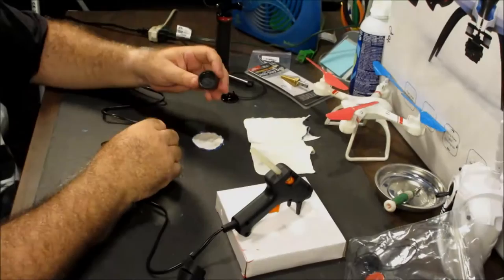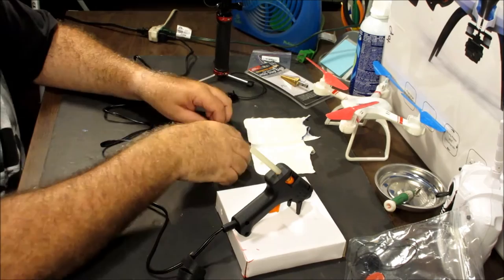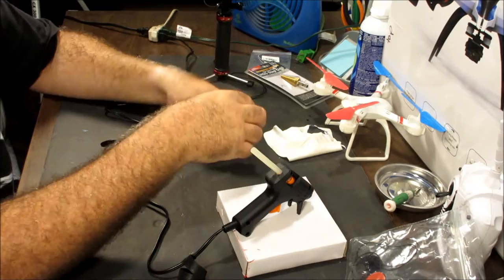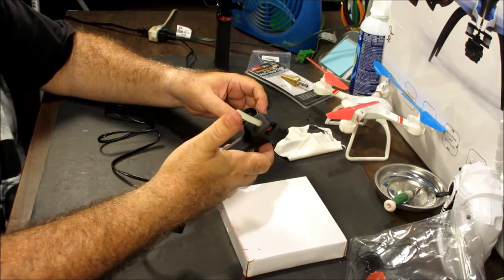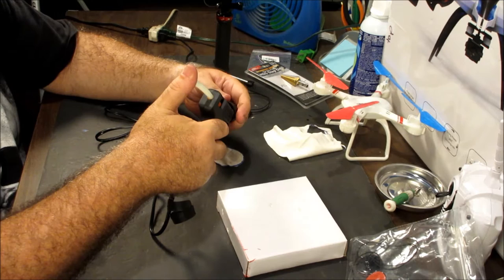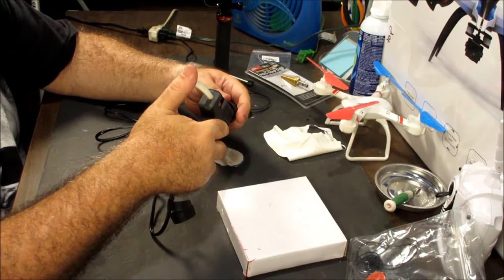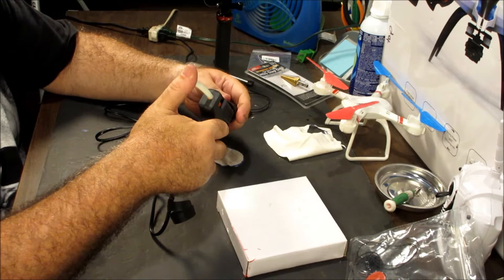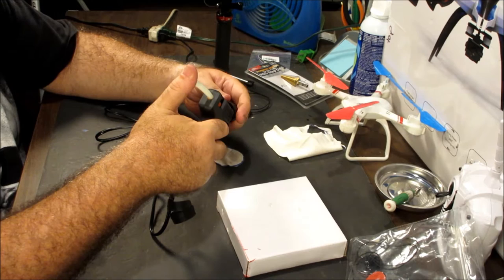DIY zero cost lens cap for GoPro, Gitup Git2, Xiaomi Yi, SJcam and all other action cameras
This was a quick idea that I had and made into a video in just a few minutes.  It is not the best looking action camera hack, but it was quick and it works and it cost me exactly nothing at all.  Most people will have all the necessary items to make one of these really quick and maybe make it better than mine.  I just wanted to put this out there to spur the imagination of others like me who are new to diy and still need simple projects as part of the learning process.

~ MR Smitty~